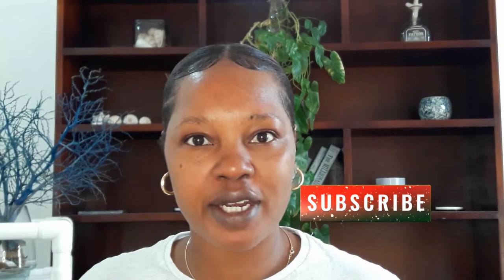MY FLAWLESS FOUNDATION ROUTINE | OPV BEAUTY SPOTLIGHT EYESHADOW PALETTE REVIEW | Janelle Veronica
Hi Makeup and Beauty Lovers! In today's video I show you how I achieve a flawless makeup base. This makeup tutorial is very detailed and suitable for beginners. I also test the OPV Beauty Spotlight Eyeshadow Palette and give you my first impression. Enjoy the video.

Take Care.

XOXO Janelle

PRODUCTS USED
Primer - L'Oreal Infallible Matte-lock Mattifying Primer

Foundation - L'Oreal Infallible Pro-Matte Foundation shade 113 brown seude

Concealer - Too Faced Born This Way Multi-Use Sculpting Concealer shade butterscotch

Setting Powder - Huda Beauty Easy Bake Loose Baking & Setting Powder shade banana bread
Setting Powder - Revlon Photoready Blurring Powder shade 030 medium deep

Contour - Milani Contour & Highlight Cream Liquid Duo shade 05 dark deep

Face Powder - Juvia's Place I Am Magic Setting Powder shade gobi
Face Powder - Black Opal True Color Ultra Matte Foundation Powder shade 450 medium dark

Bronzer - Anastasia Beverly Hills Bronzer shade mahogany

Eyeshadow Primer - Juvia's Place I Prep I Prime shade 2

Lips
Lip Liner - L.A. Girl Perfect Precision Lip Pencil color chocolate
Lipstick - L.A. Girl Matte Flat Velvet Lipstick color hush
Lipstick - Revlon Ultra HD Matte Lipcolor color 655 hd kisses